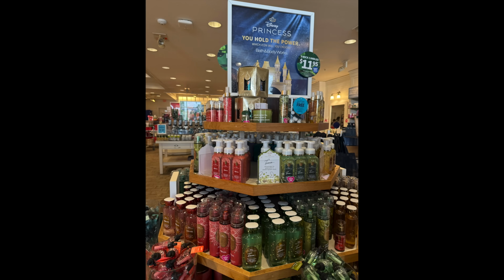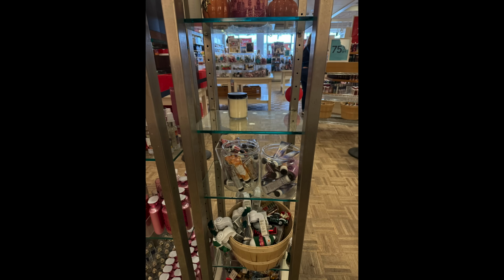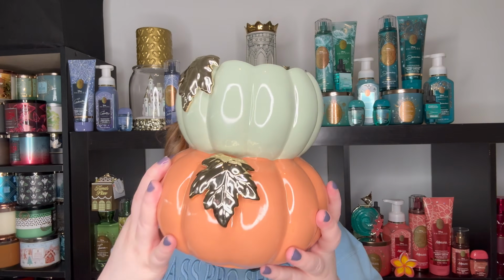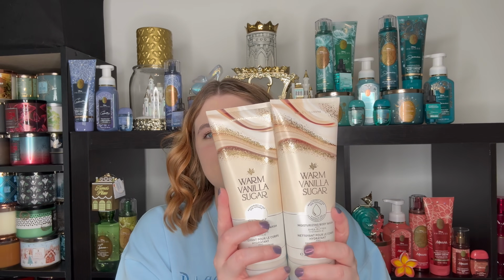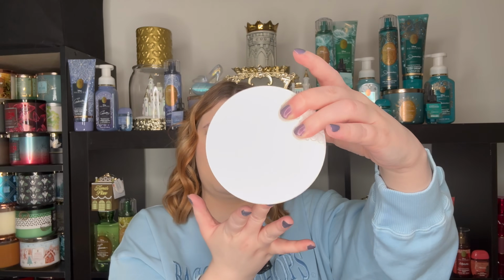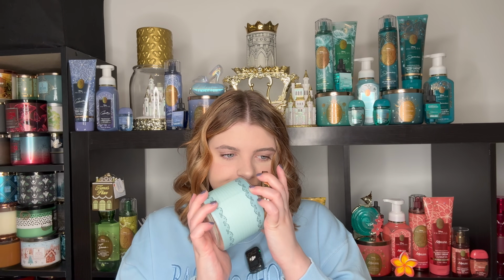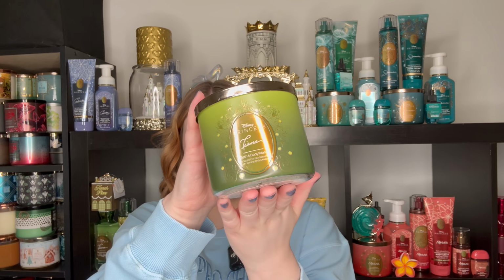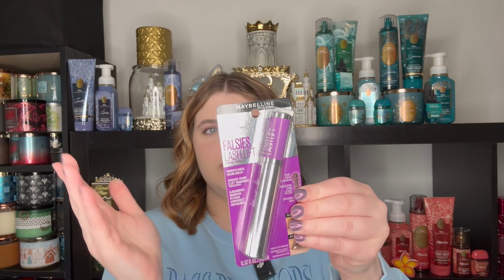$11.95 Candle Sale and Bath and Body Works Outlet Haul!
If you enjoyed today’s video, give it a big thumbs up!

Welcome to Kami's Corner, where the world of fragrance and candles comes alive! I’m Kami, and if you’re passionate about scents and the ambiance they create, you’ve found your new favorite spot. On this channel, you’ll discover in-depth reviews, exciting hauls, and honest opinions on the latest and greatest in fragrances and candles. Occasionally, I also do lifestyle content and vlogs. Whether you’re searching for the perfect candle to set the mood or the ideal fragrance to complete your collection, you’ll find all the tips, tricks, and recommendations you need right here.